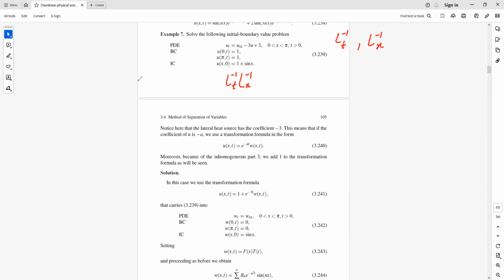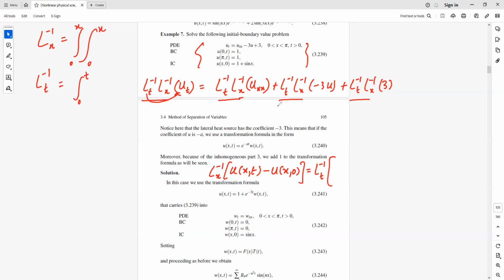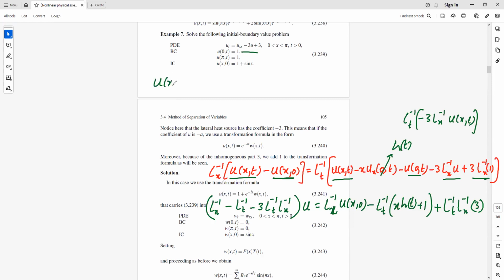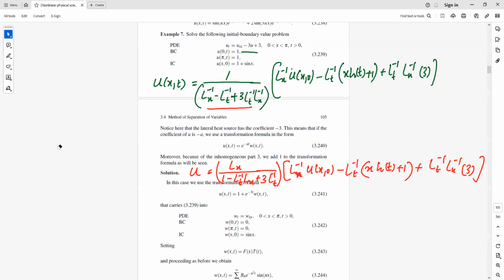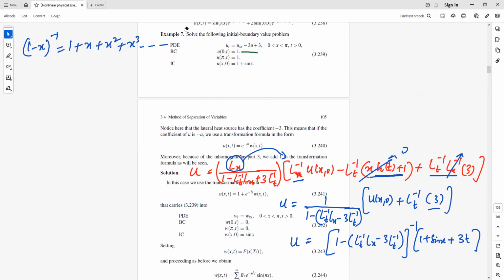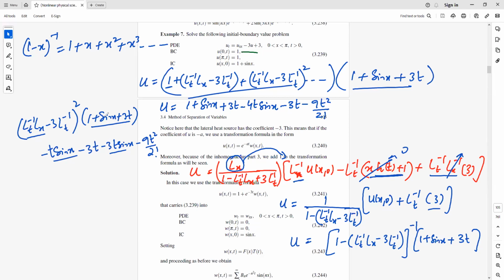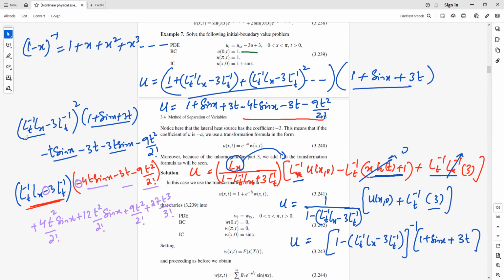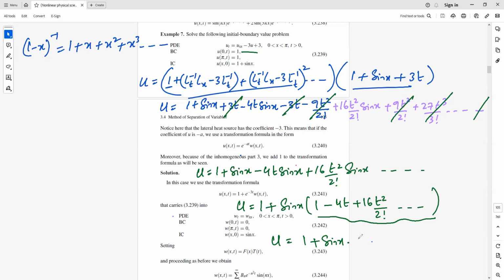Simultaneous Decomposition method for Partial Differential Equations, a novel Decomposition method.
Adomian Decomposition method for the wave equation with homogenous Dirichlet Boundary Conditions.
this is a new method to solve the partial differential equation initial value problem.